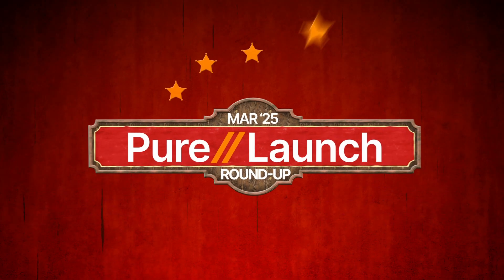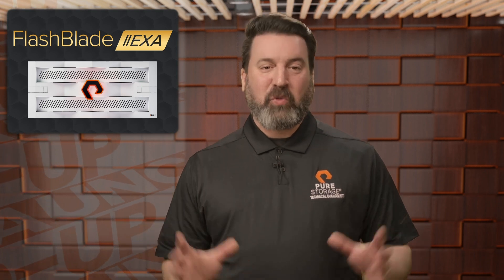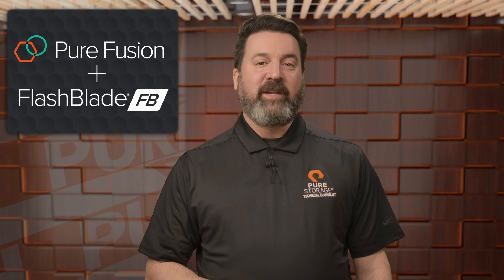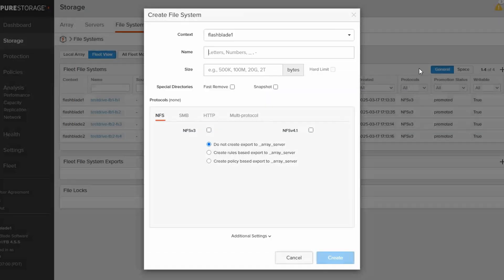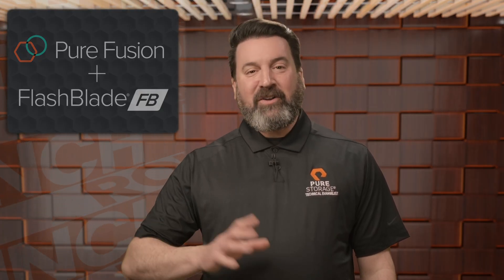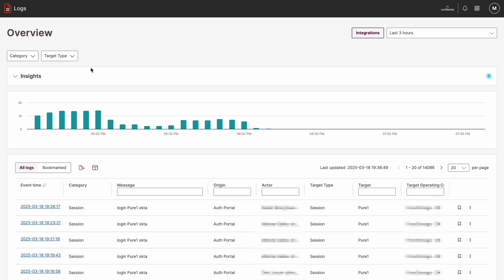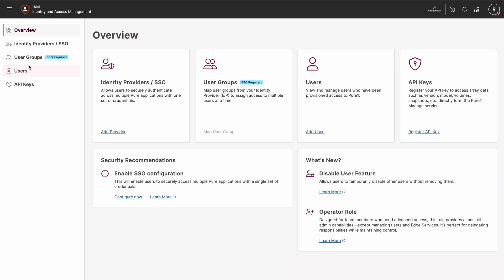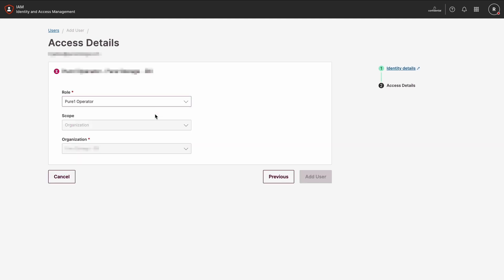Pure Storage //Launch Round-Up March 2025 Highlights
Discover the latest innovations from Pure Storage! In this roundup, we unveil FlashBlade//EXA for AI and HPC workloads, Pure Fusion’s expanded support for FlashBlade, smarter data replication with Rapid Replicas, enhanced security with Pure1 Log Center and IAM, and more flexible disaster recovery with ActiveCluster. Stay ahead of the curve with smarter, faster, and more secure data solutions!

Ready to dive deeper? Explore overviews, walkthroughs, and demos on Pure 360.

00:00 - Your Data Deserves a Promotion
00:33 - FlashBlades of Glory with Smarter Storage and Faster AI
02:08 - Pure1 Smarter Insights, Stronger Security
03:21 - More ActiveCluster Pods, More Possibilities
03:51 - Ready to Elevate Your Storage Game?